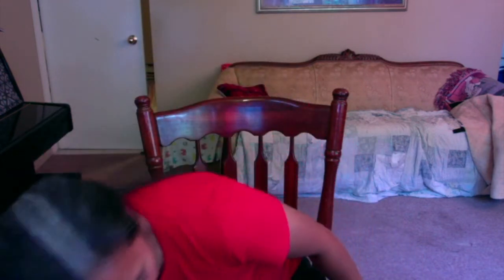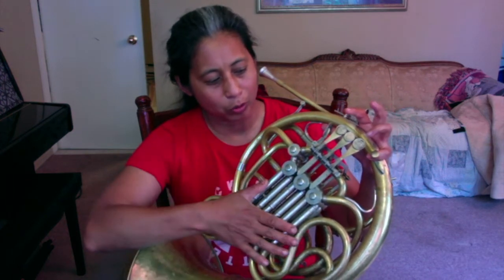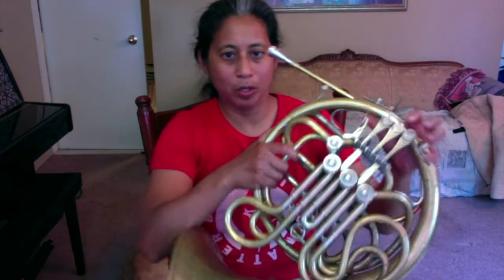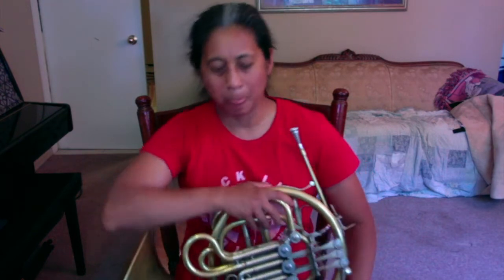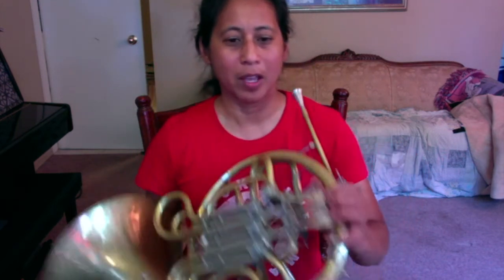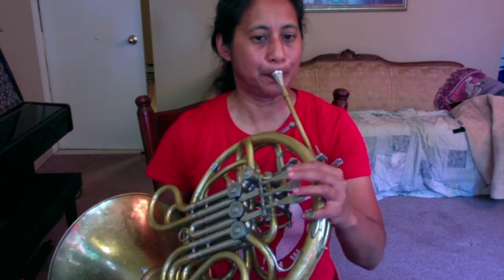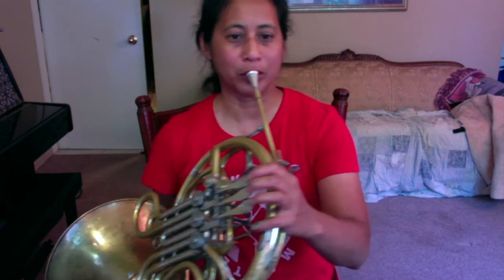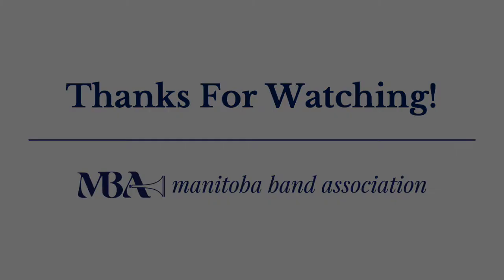6.4 Bb Major Scale on French Horn